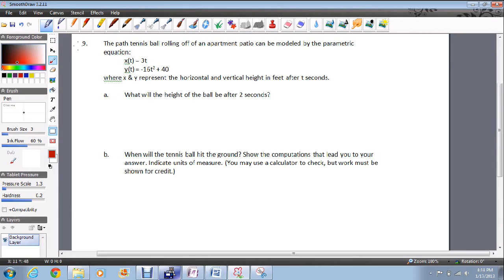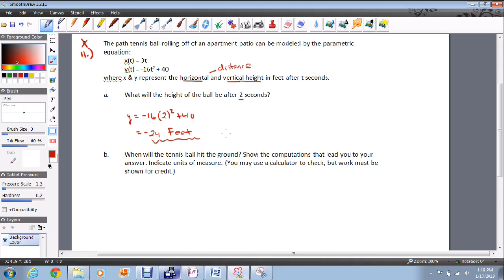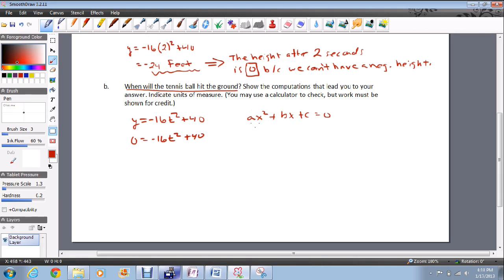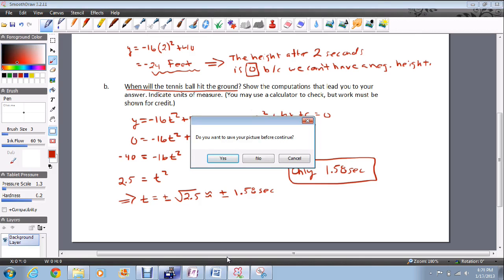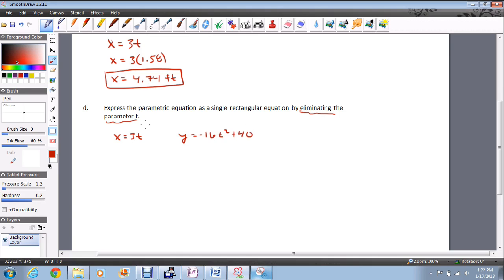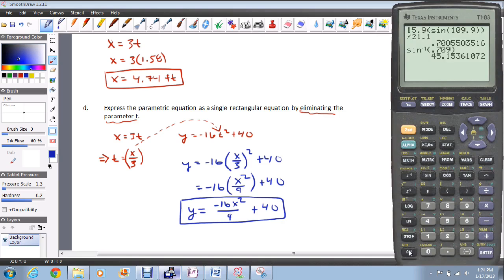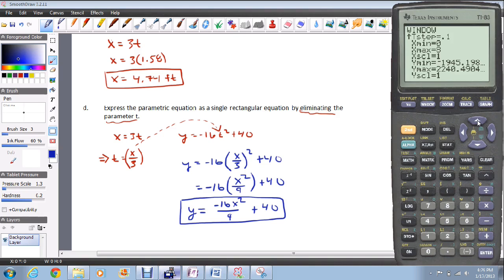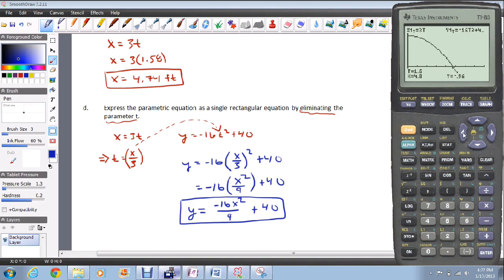HonTrig Final Review C 11